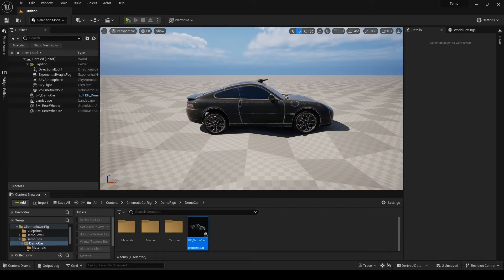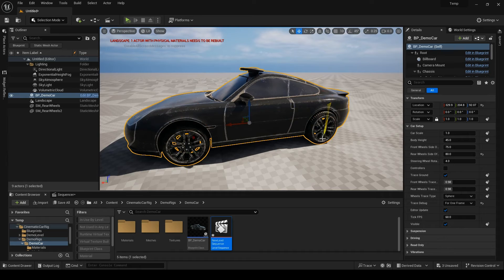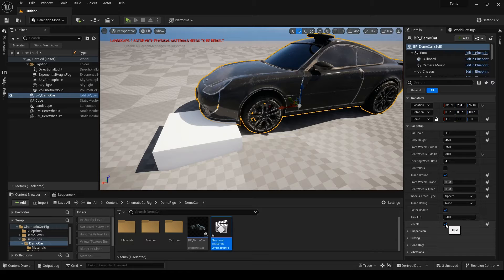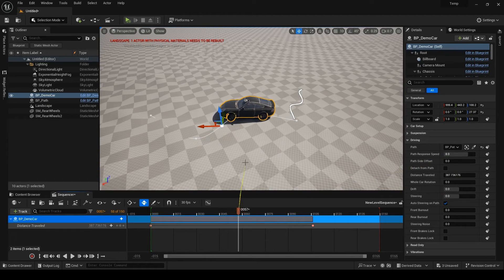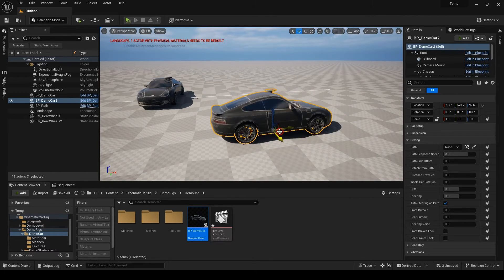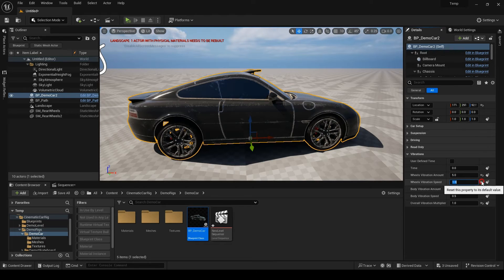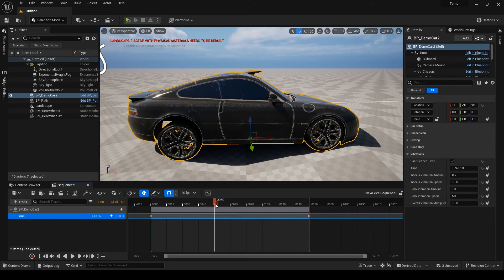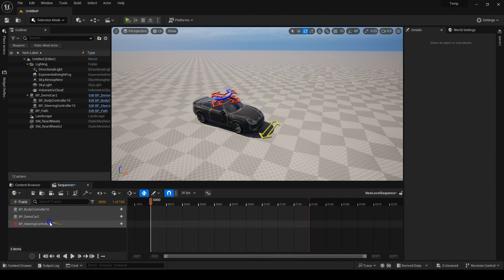Car Rig V1.4 - Car Parameters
Going through all of the car parameters

Chapters:
0:00 Car Setup
4:00 Suspensions
5:19 Driving
8:55 Read-Only
9:16 Vibrations
12:00 Controllers